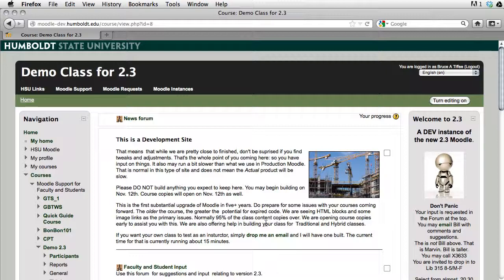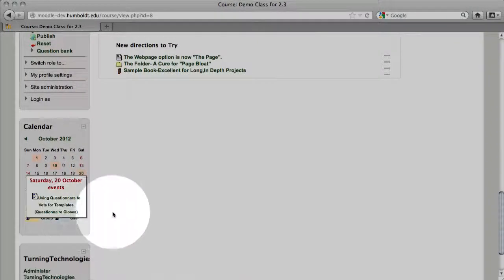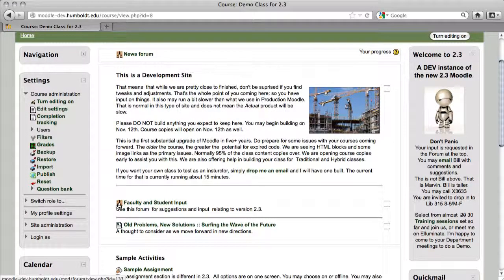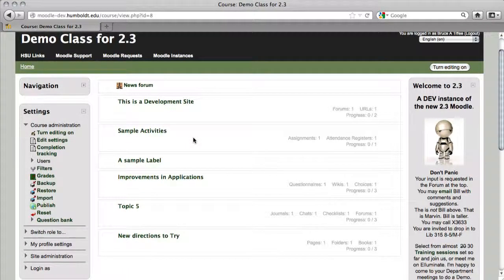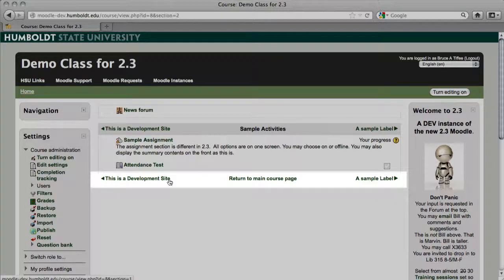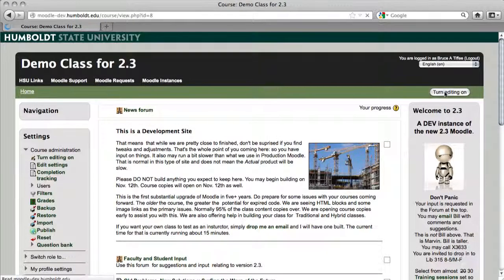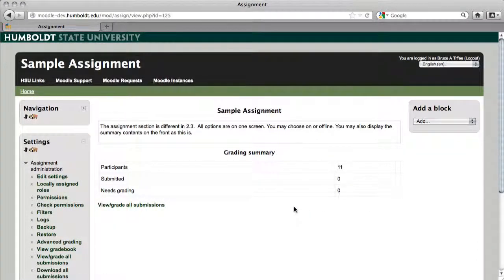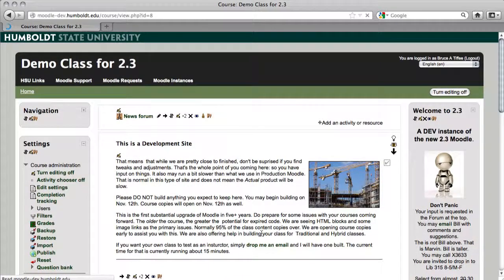Moodle Introduction: Video #4